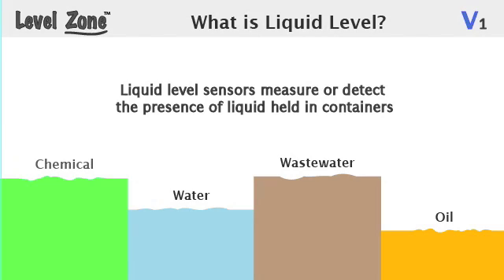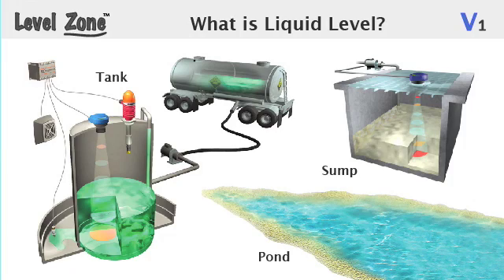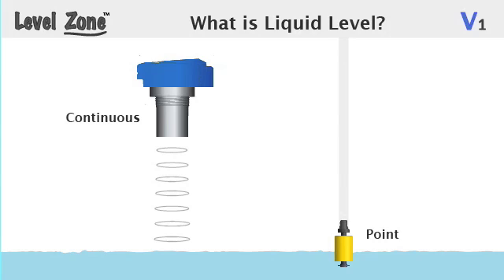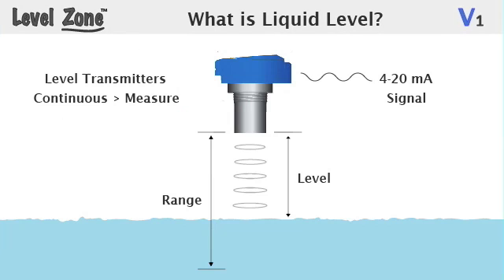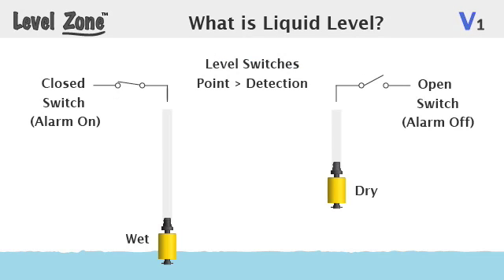What is Liquid Level?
Flowline Level Zone Lesson 1